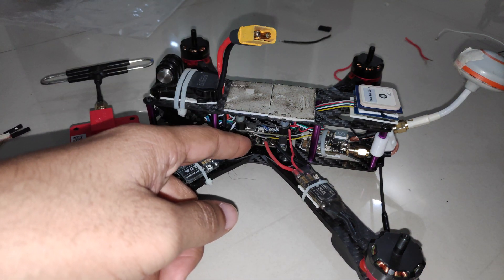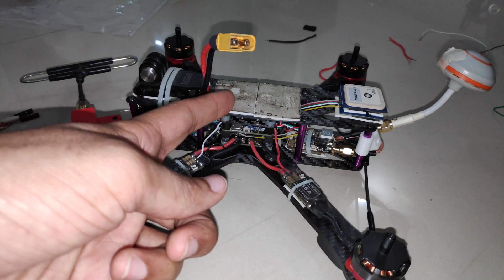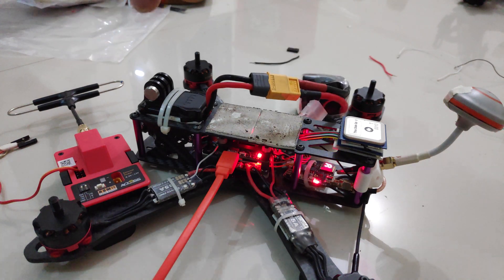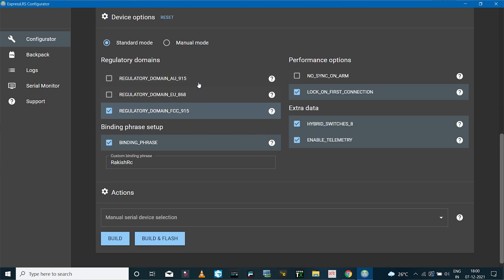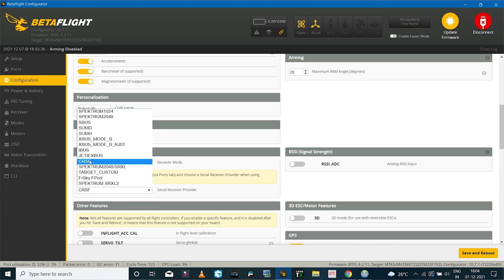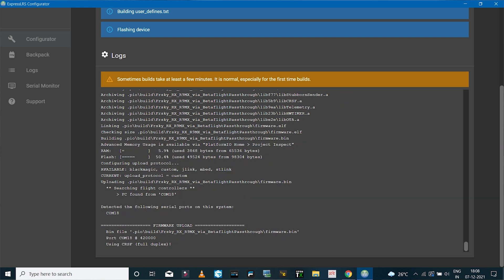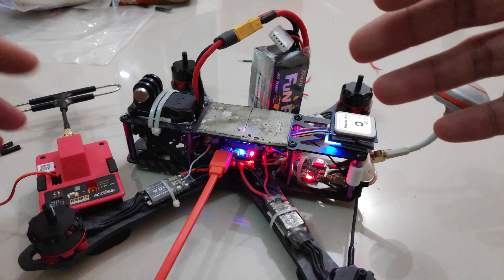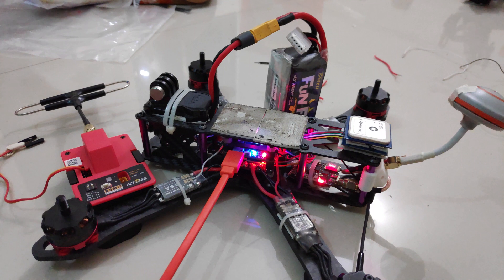Express LRS Betaflight Passthrough Method R9MX Receiver Failed to enter Bootloader? Fix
In this video i cover how to update express lrs firmware on the frsky r9mx receiver using the betaflight passthrough method.

Sometimes some receivers don't enter bootloader mode even with the default elrs bootloader file and that leads to failed bootloader attempts while installing express lrs on the receiver mostly due to faulty bind/boot button or due to time period and method required to initiate the bootloader menu.

To fix that using the no button bootloader file allows expresslrs configurator to automatically initiate the bootloader in order to write the elrs firmware during installation process.